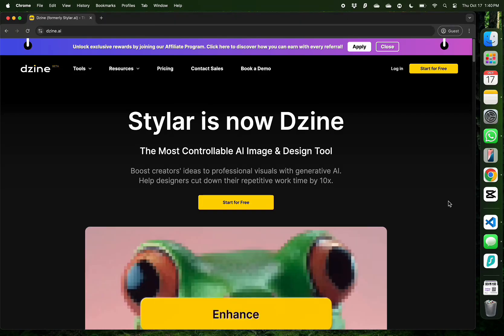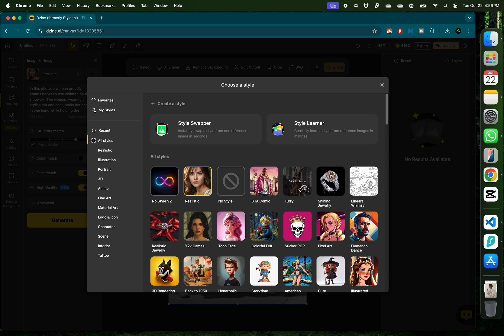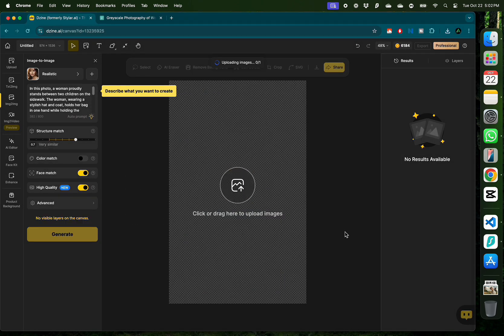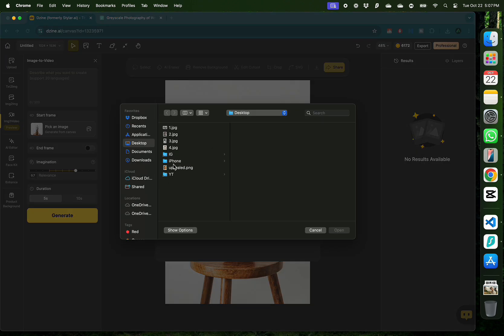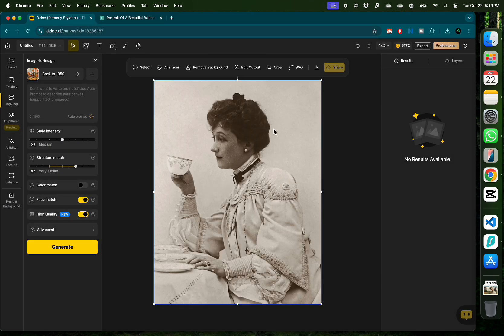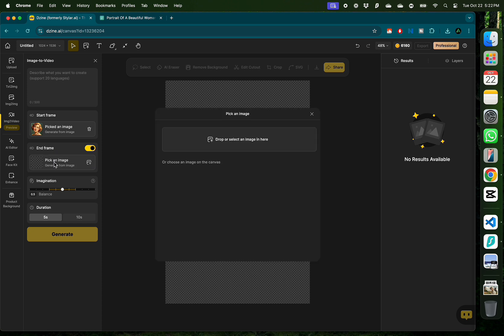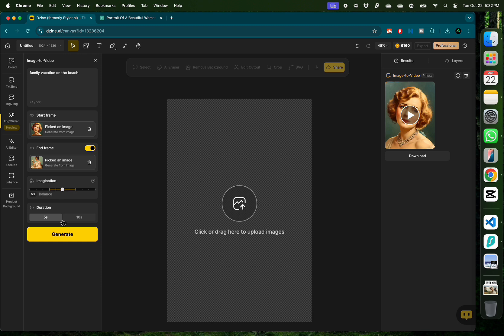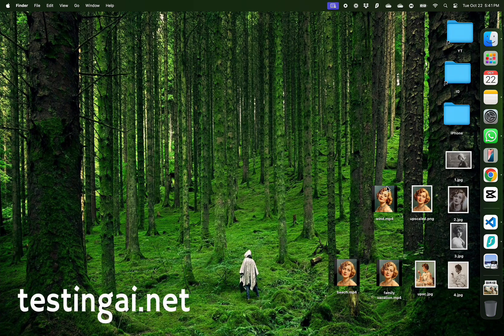Dzine AI is MINDBLOWING : Image to video | Step by Step tutorial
Dzine AI is a powerful tool that allows you to transform your images into dynamic videos and add a touch of vibrant color. This innovative platform harnesses the power of artificial intelligence to bring your static images to life, creating captivating animations that will leave you amazed.

With Dzine AI, you can easily convert your favorite photos into mesmerizing video sequences. Simply upload your image, select your desired animation style, and watch as the AI generates a seamless video that captures the essence of your original image. Whether you want to create a slideshow, a social media clip, or even a short film, Dzine AI has the tools to make it happen.

Beyond animation, Dzine AI also offers a range of colorization options that can breathe new life into your old black and white photos. With a few simple clicks, you can add stunning color to your images, restoring them to their original vibrancy or experimenting with different color palettes to create unique and artistic effects.